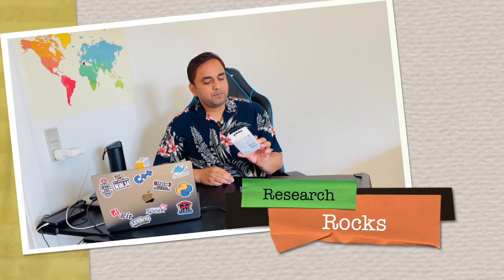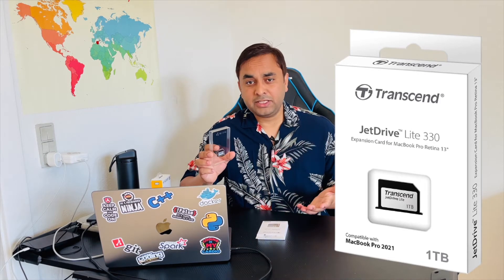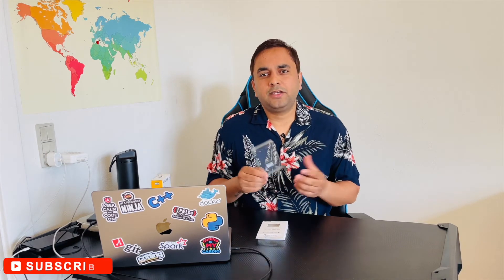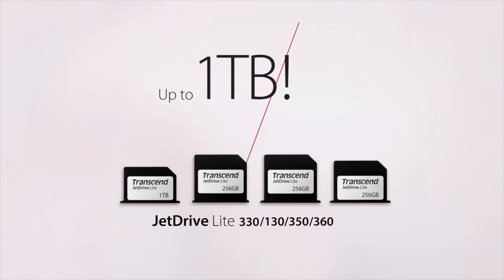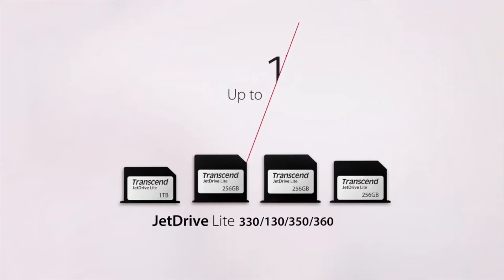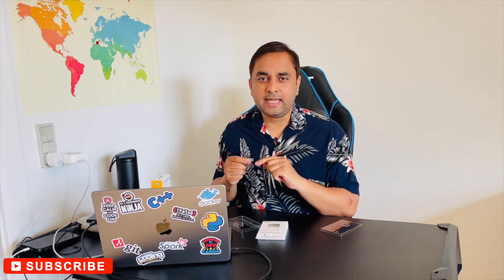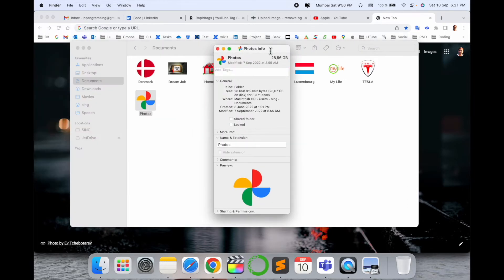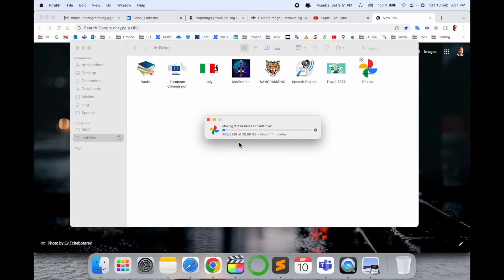Get FAST External Storage for Mac in Just 5 Minutes!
Looking for the best external storage for your Mac? In this video, we review the Transcend Jet Drive Lite 330 256GB – an ultra-fast and reliable storage solution designed specifically for Mac users. We dive into its features, performance, and real-world testing to help you decide if this is the right external drive for you. Whether you need extra storage for work, gaming, or backups, the Jet Drive Lite 330 promises exceptional speed and security. Watch the full review for a detailed breakdown and see how it compares to other external drives on the market!